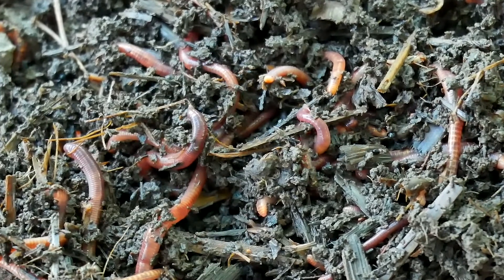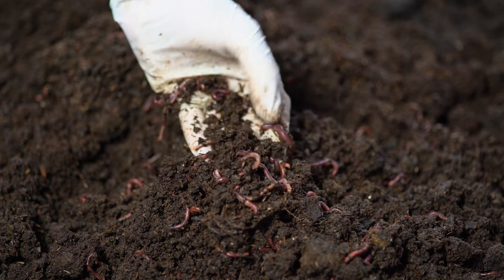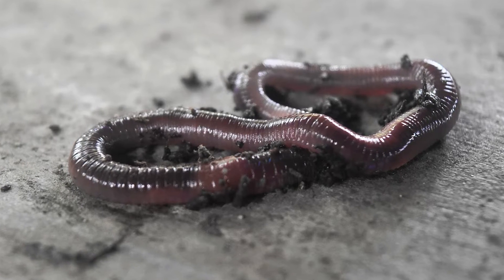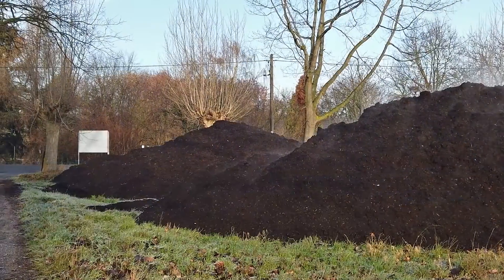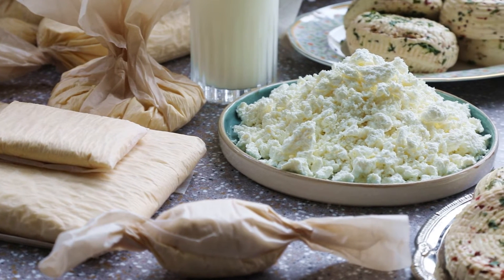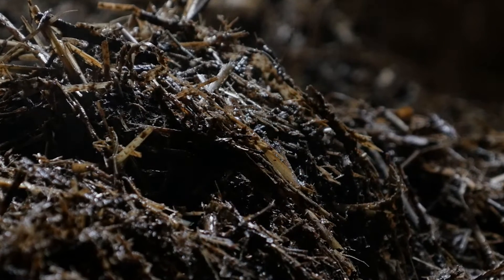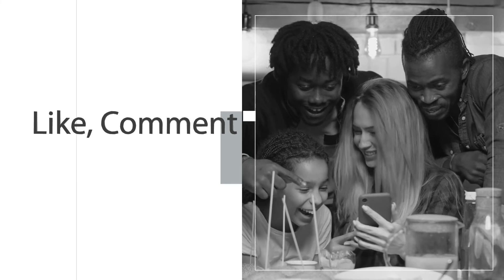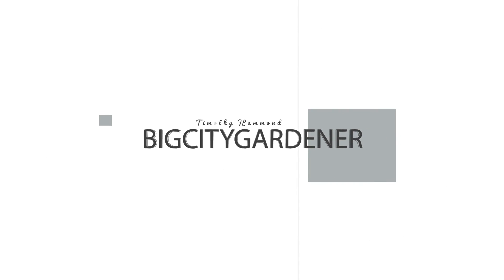What is Vermicomposting - Learn Everything About It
Vermicomposting is the process of using worms to break down organic matter.  Not the same worms that you find in your garden.  No, these here are basically super worms.  Fun fact there are over 9000 different varieties of earthworms.  And earthworms are one of the oldest creatures on the planet.    These worms have a voracious appetite, like the plant in little shop of horrors, and they love to eat.  Red Wiggler, or composting worms, can eat up to half their body weight in organic material daily.  Usually, they consume around 25% of their body weight, though.  Imagine if people ate that much!

0:00 Intro
0:50 Whats better than compost?
1:26 What is vermicomposting
2:08 What kind of worms
3:00 How many pounds of food can be composted
3:20 Types of worms
3:48 Where to source worms
4:44 What not to feed worms
5:45 Manure in Worm bin
7:00 Who is vermicomposting for
8:00 Beneftis of vermicomposting

* Favorite Gardening Gear*